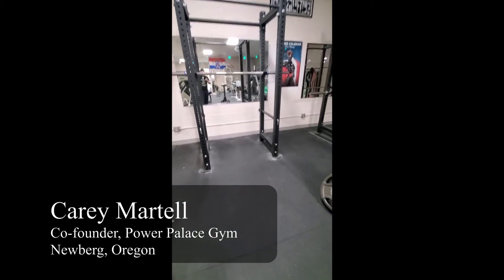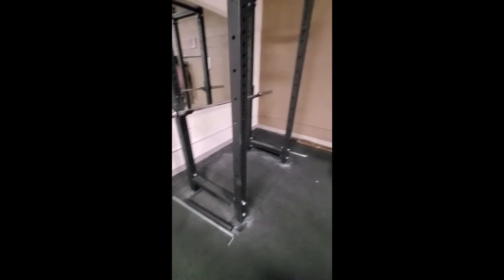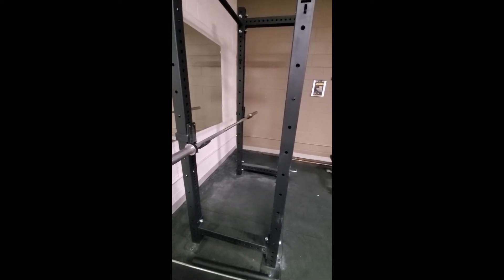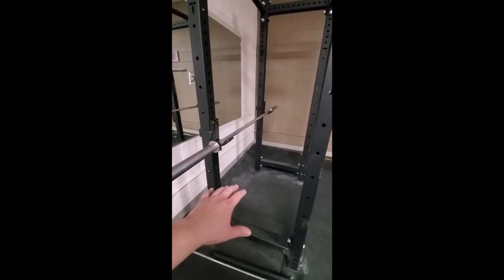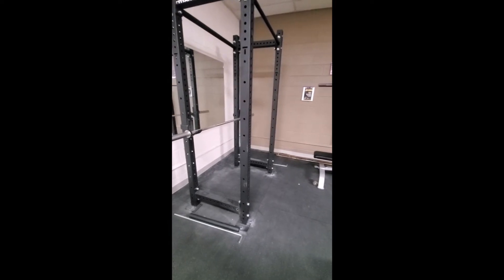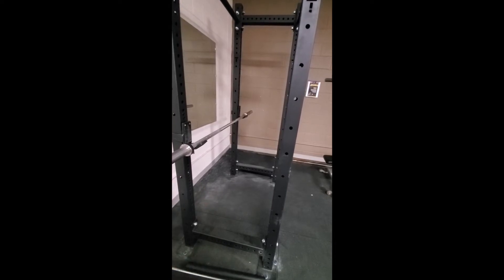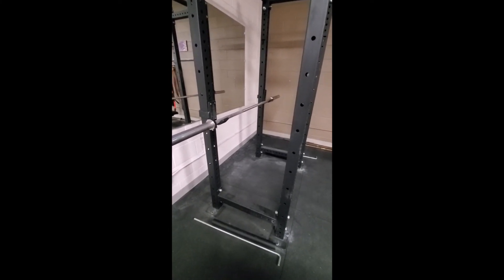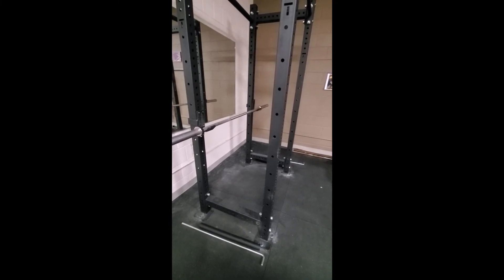Why You Should Always Squat Inside the Power Rack With Safety Bars | Gym Tips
Always use a power cage squat rack correctly, use the safety bars. They are there to keep you safe.

for more information about Power Palace Gym in Newberg, Oregon USA